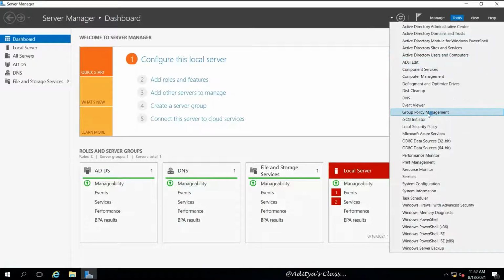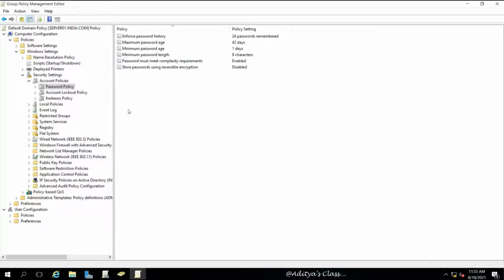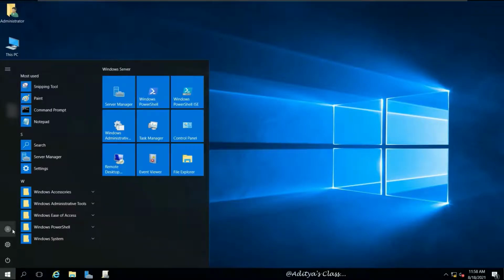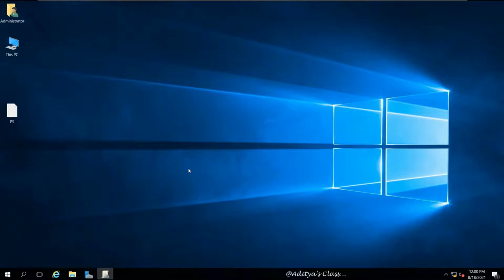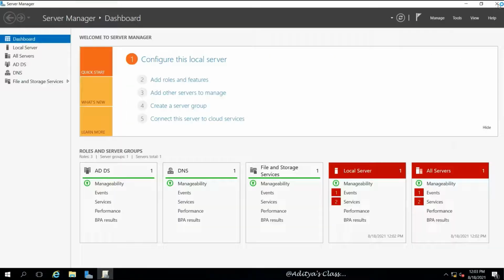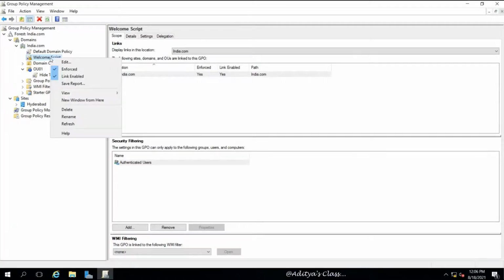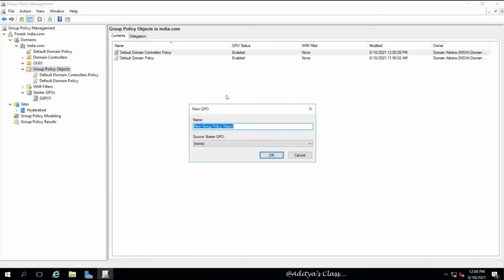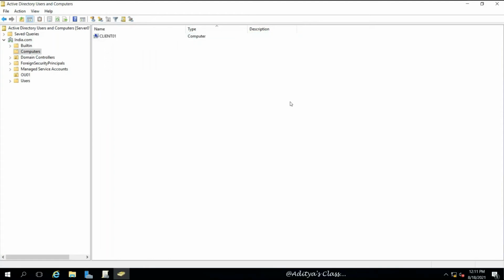010 Configuring Group Policies (Step by Step) Part 2